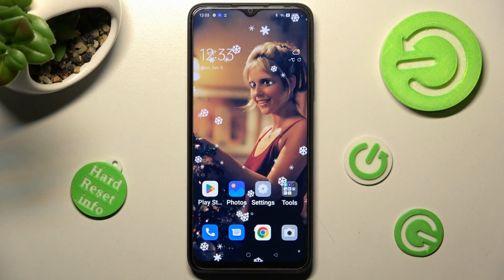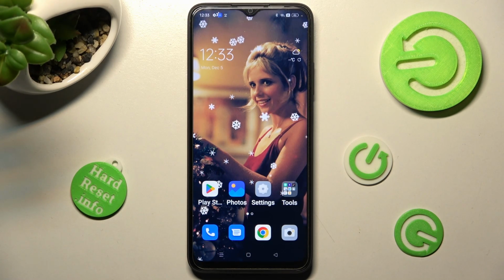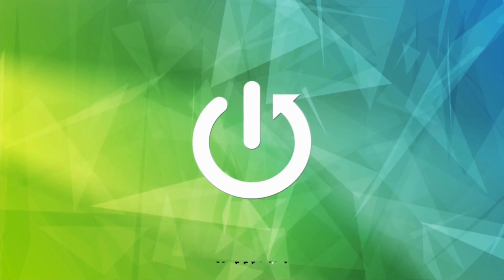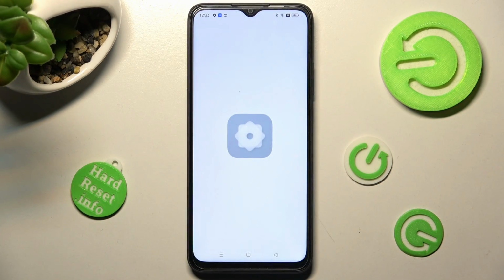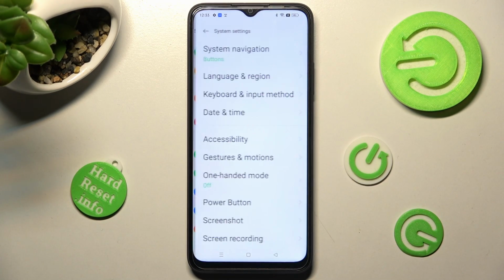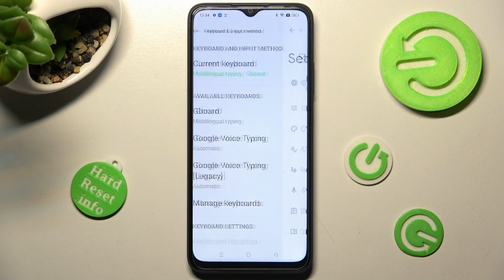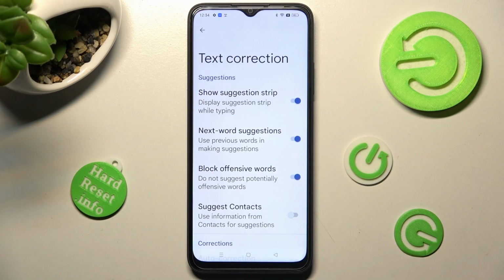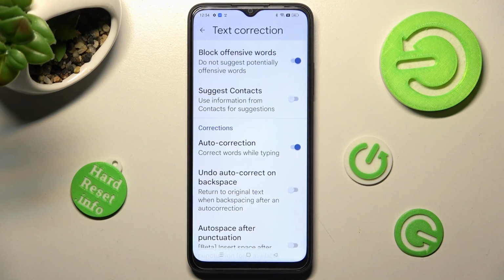How to Enter Text Correction Options on OPPO A17 - Find Text Correction Options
Find out more info about OPPO A17:
Let's watch this tutorial if you want to find all text correction options in OPPO A17. Follow our steps, go to the Gboard settings and find options like show suggestion strip, show next-word suggestions, block offensive words, auto-correction and more. Visit our YouTube channel if you want to know more about OPPO A17.

How to enter text correction options on OPPO A17? How to open text correction options on OPPO A17? How to find text correction options on OPPO A17?